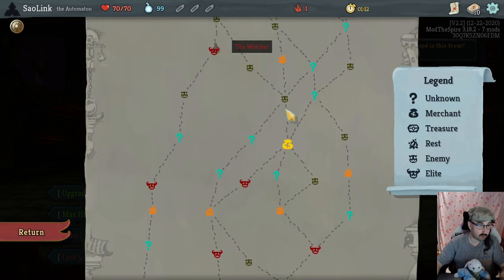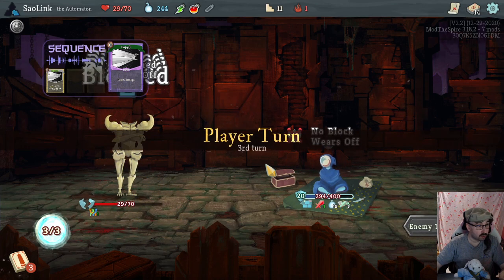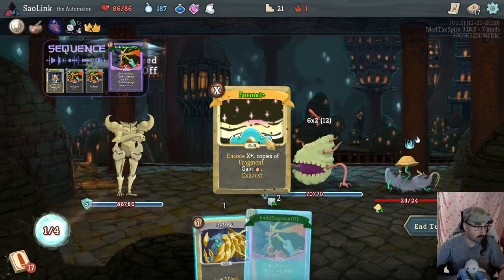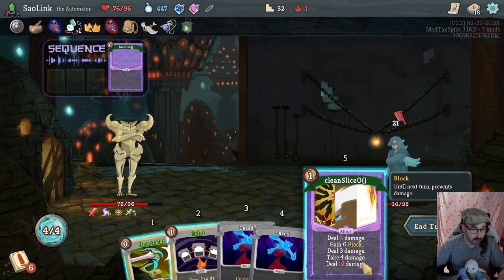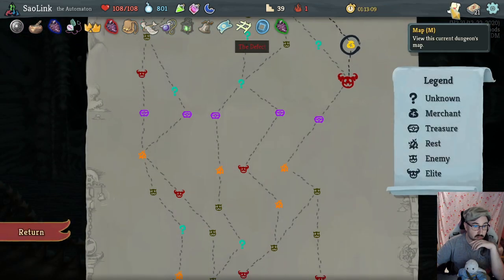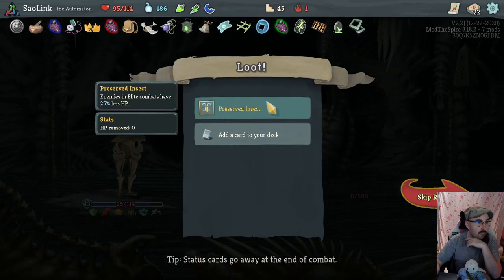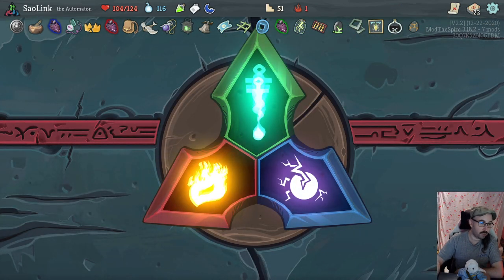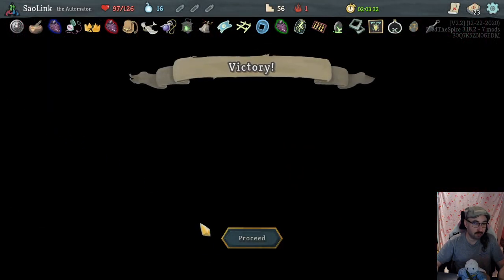Downfall Beta: Metamorphosis Carry - Automaton - Ascension 1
This is beta gameplay. Keep in mind bugs and crashes can occur, art might be missing and balance might not be on point yet.

Slay the Spire is another roguelike deckbuilder developed by MegaCrit. You take control of a hero and climb the spire, a dungeon filled with monsters and treasure. You build your deck as you go and adapt to new threats on every floor of the spire.

Downfall is an overhaul mod that includes a whole new game mode. You play as the villains and set out to defeat the heroes who are trying to slay the spire.